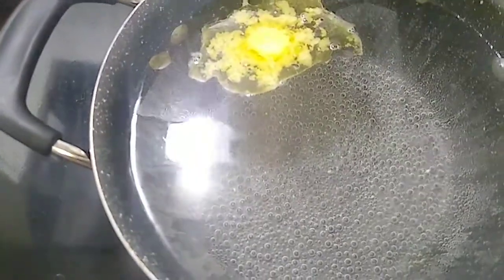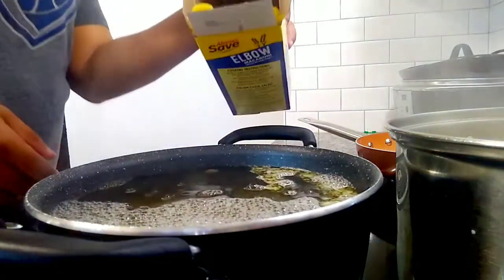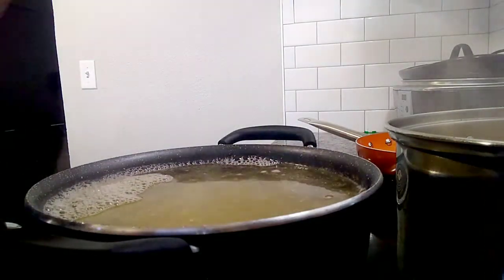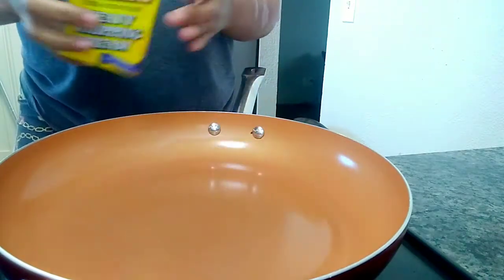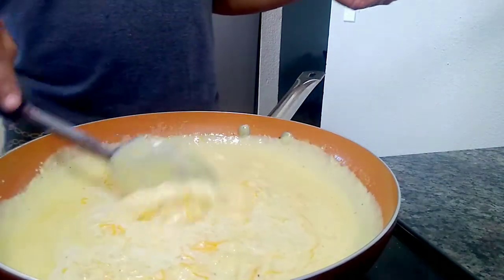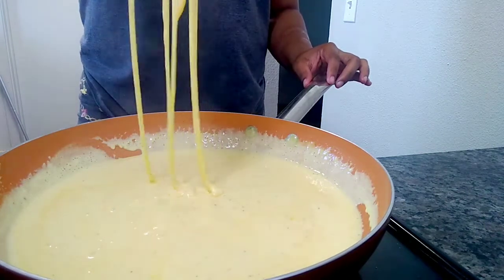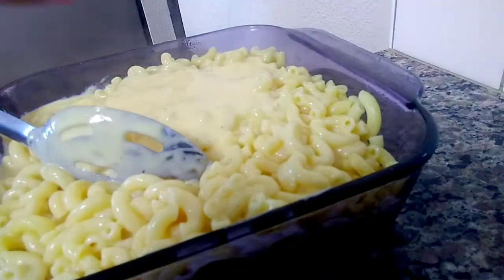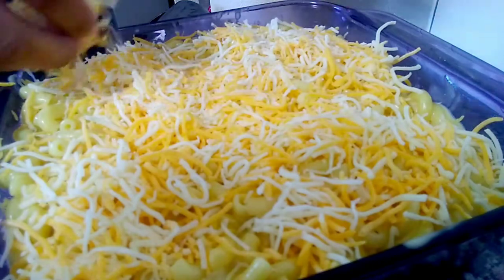How to make Homemade Macaroni for Thanksgiving 😋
hello everyone I hope everyone is staying safe and enjoy watching all of videos,thank you so so much.